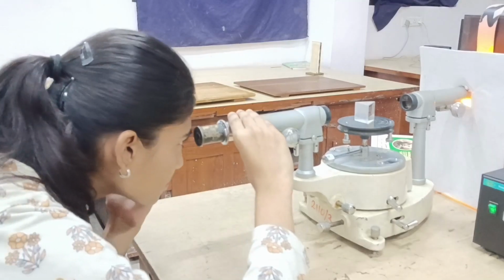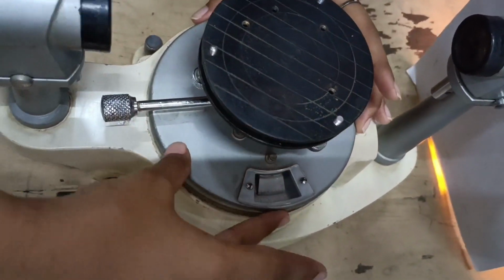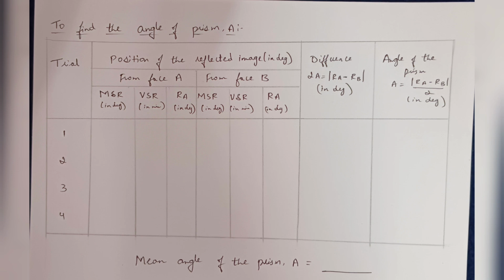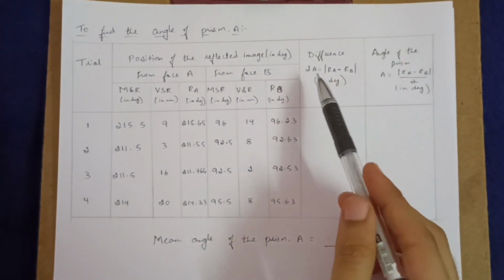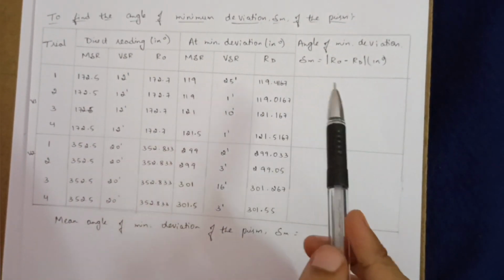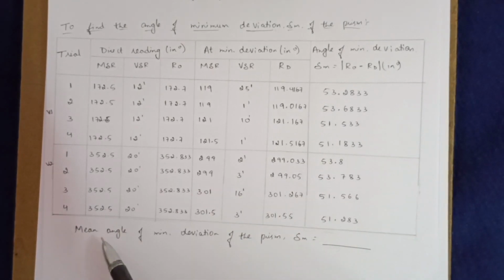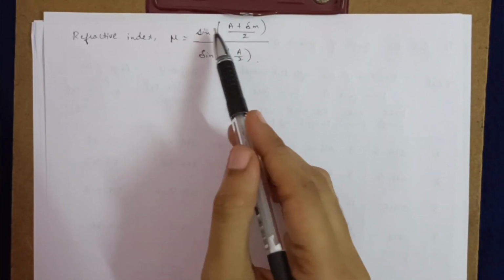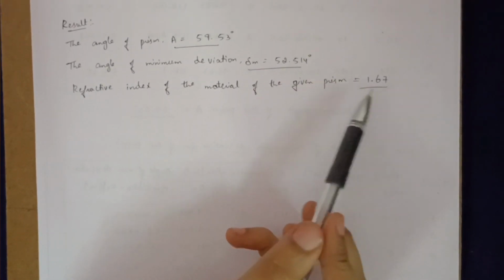Refractive index of a prism using Spectrometer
Why is the refractive index?

The refractive index is the measure of bending of a light ray when passing from one medium to another. It can also be defined as the ratio of the velocity of a light ray in an empty space to the velocity of light in a substance, n = c/v.